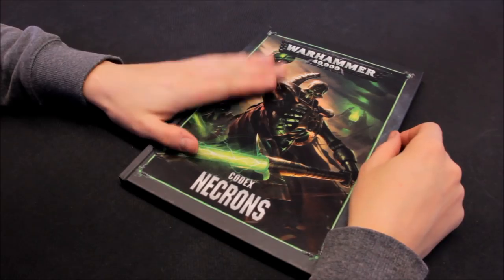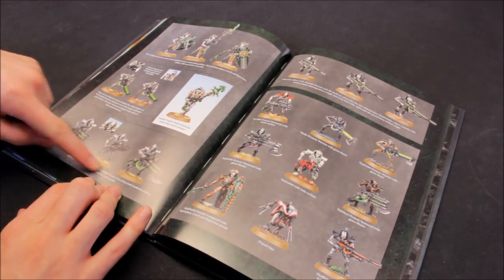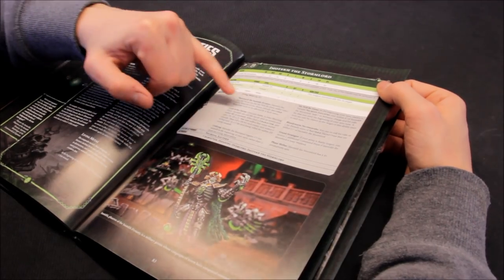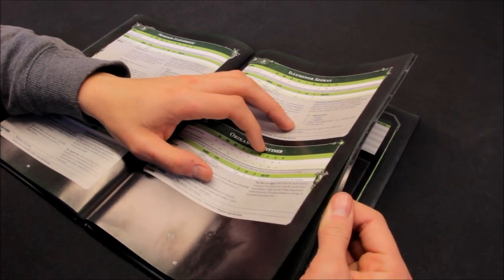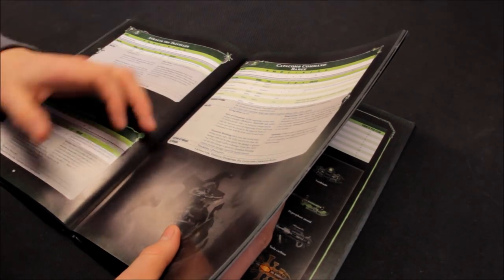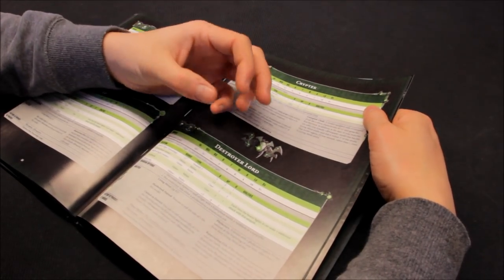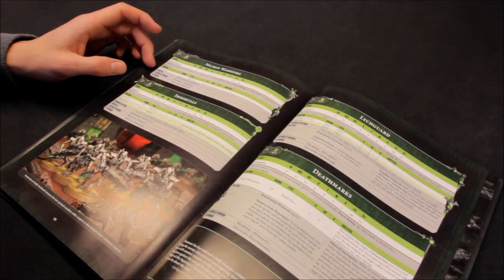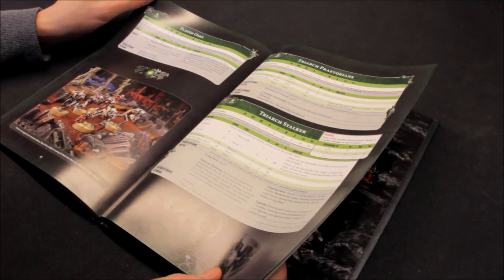*NEW* Necrons Codex REVIEW + TACTICA Warhammer 40K 8th Edition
Codex Review and Tactica for Necrons! Keep a look out for perhaps the most powerful set of Stratagems seen so far! Enjoy the video!:)